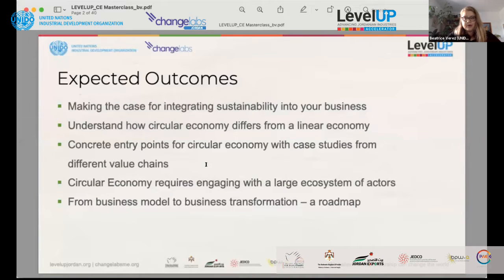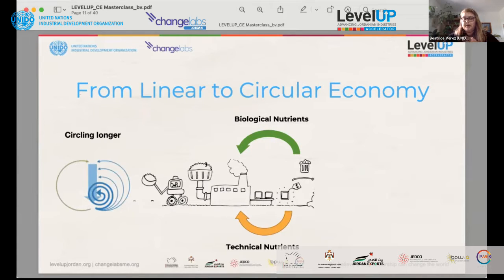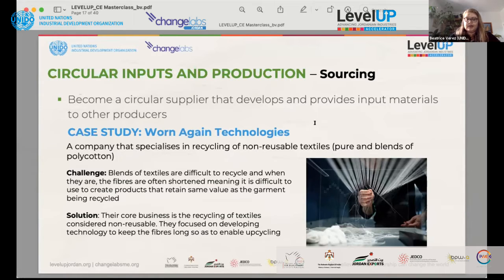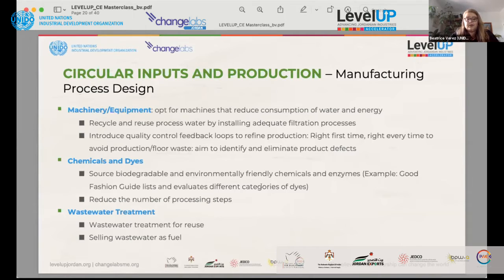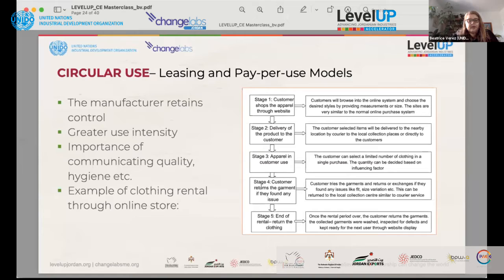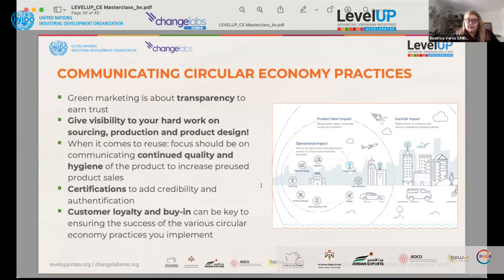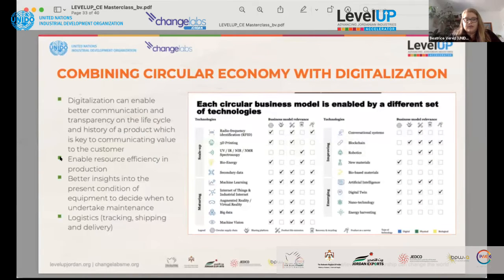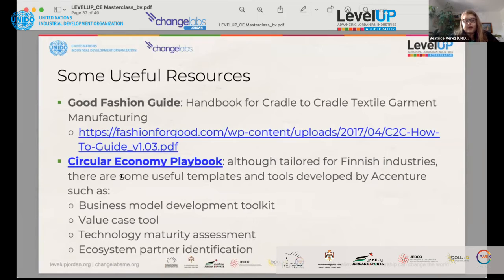LevelUP Accelerator - Circular Economy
Beatrice Verez - Environmental Specialist - UNIDO

Beatrice Verez holds a BSc. in International Relations from the London School of Economics and a MSc. in Environmental Governance from the University of Freiburg. She specialises in climate finance, circular economy and green public procurement, working for various consultancies before joining UNIDO to work on private sector development with a specific focus on women and youth across Africa and the MENA region.